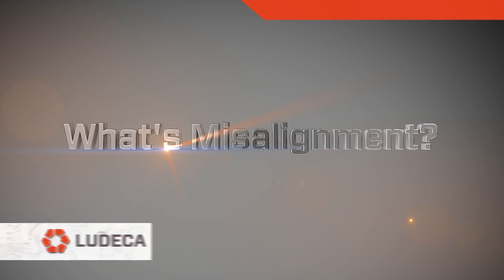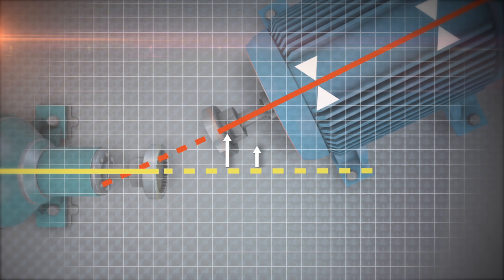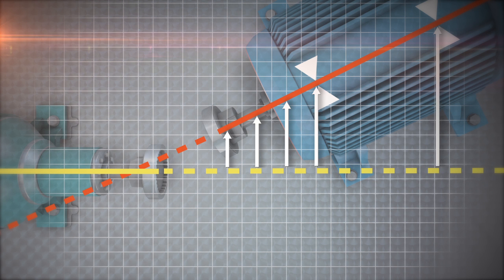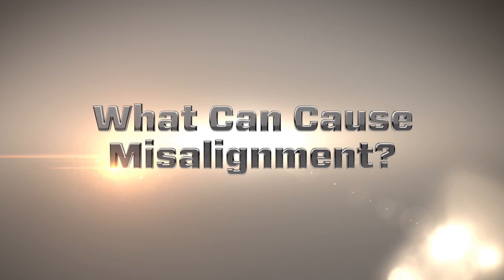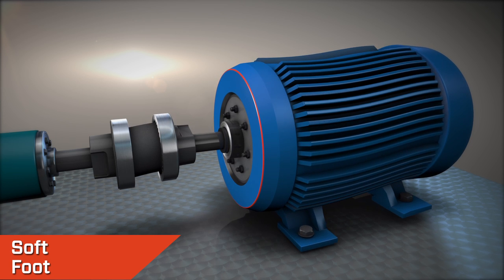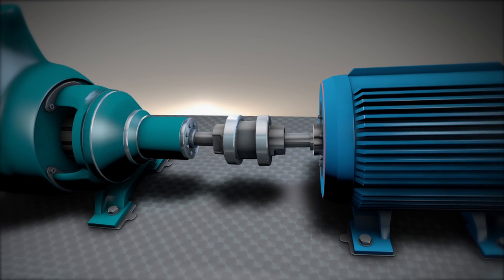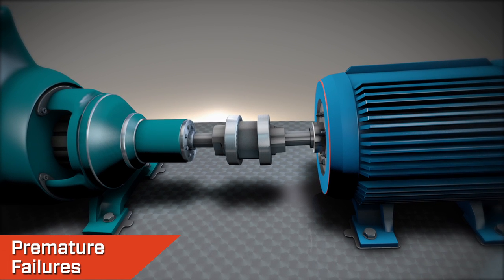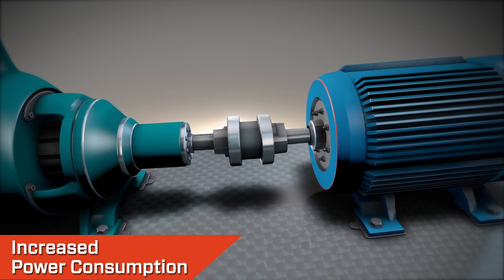Shaft Alignment Know-How: What's Misalignment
Learn the causes and effects of having misalignment in your rotating equipment.